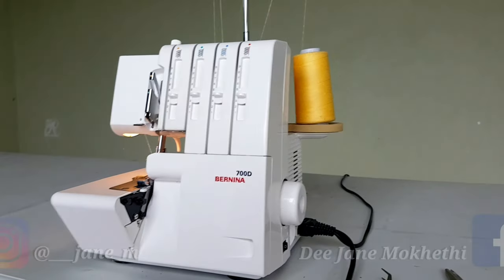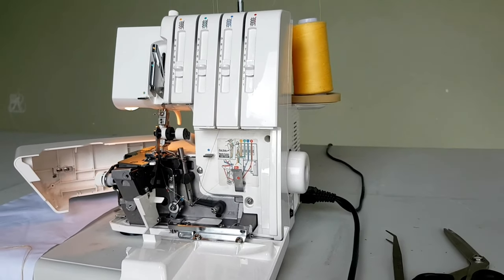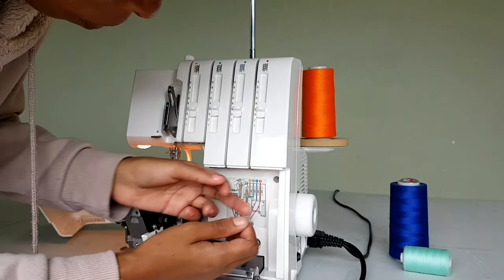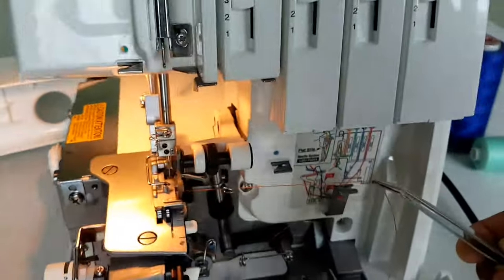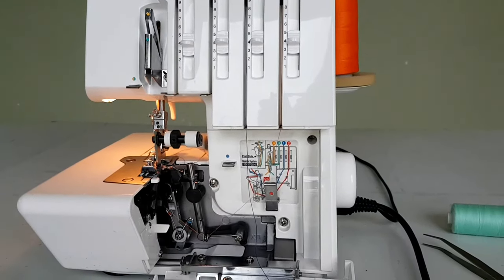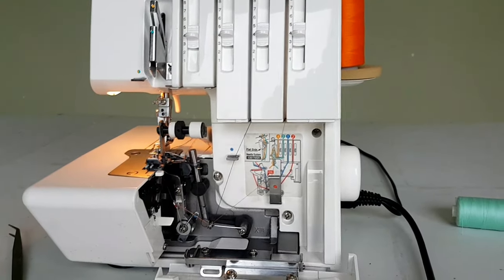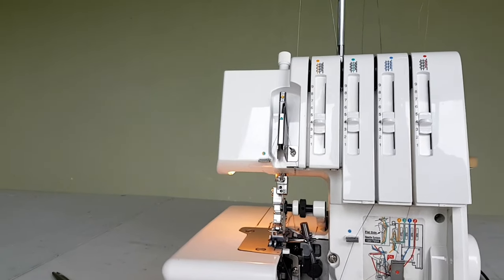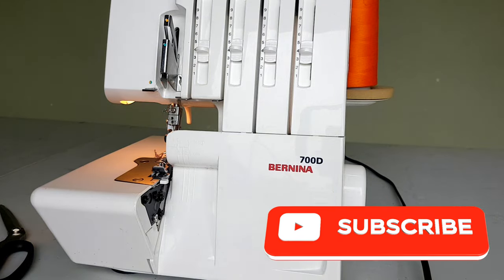How To Thread an Overlocker | Bernina 700D| Jane.M |Lesotho Youtuber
In this video we thread the dreaded overlocker,though it seems complicated,it's easier to thread than we think,with a little patience and calm it can be done.